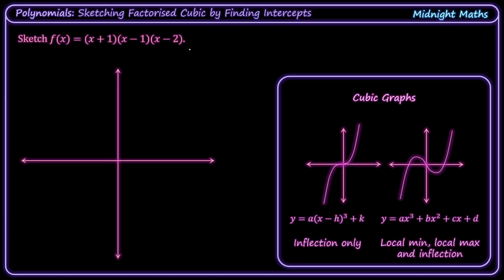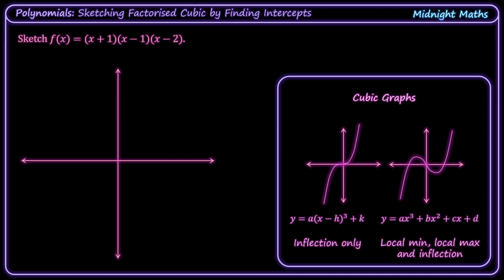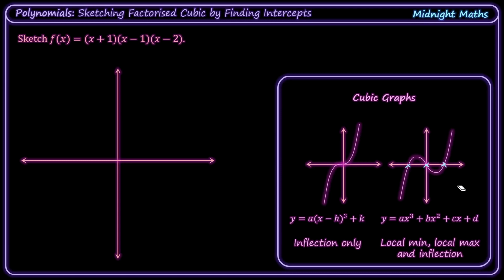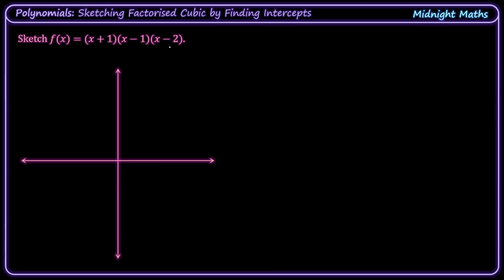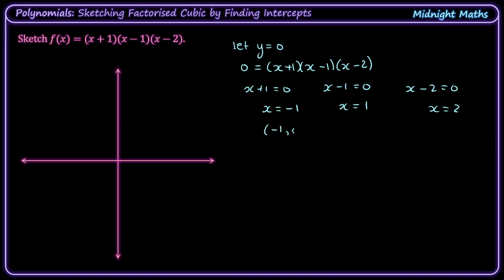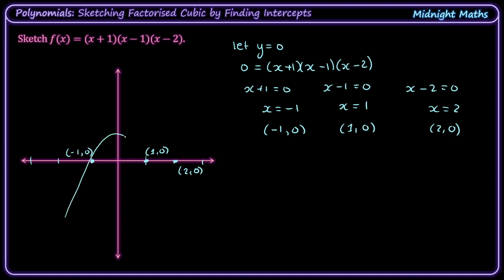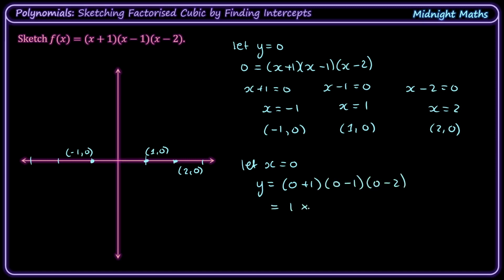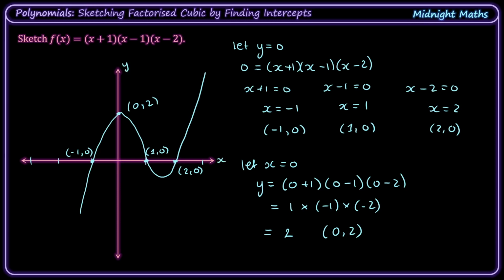Sketch Cubic Function By Finding Axis Intercepts | VCE Maths Methods Worked Example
Worked Example Question (try it yourself before watching!):
Sketch f(x)=(x+1)(x-1)(x-2).

- Advanced algebra
- Manipulating Equations
- Polynomial Arithmetic
- Sketching Polynomial Graph
- Plotting Cubic
- Transformation of Polynomials
- Cubic Transformations
- Finding Axis Intercepts
- Factorising Polynomials
- Rearranging Equations for x
- Sketching Factorised Form